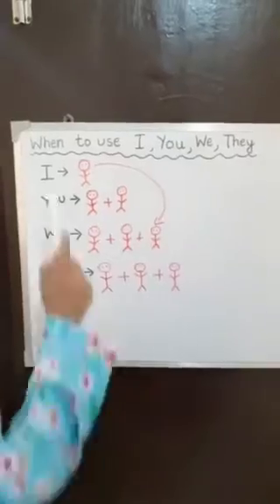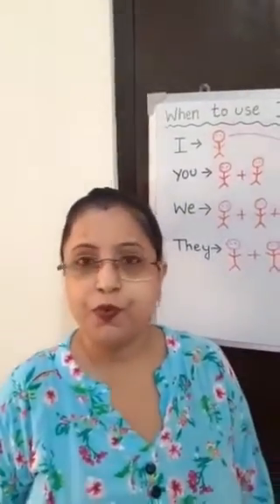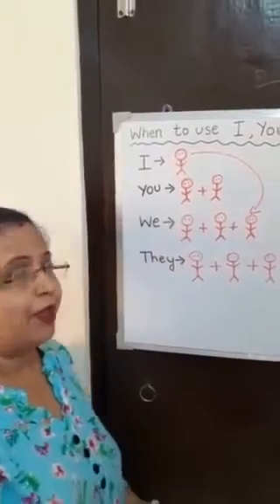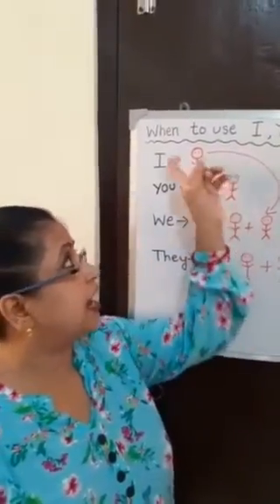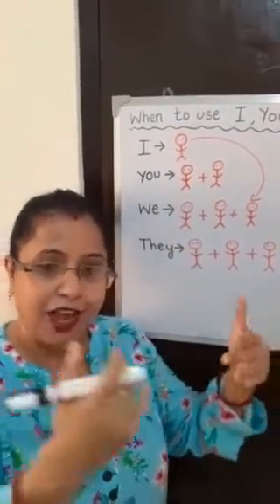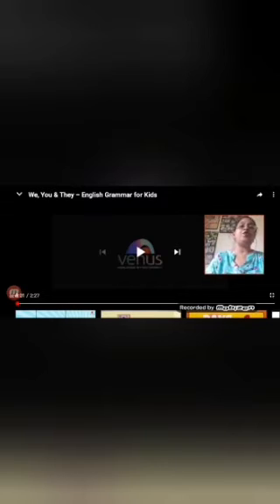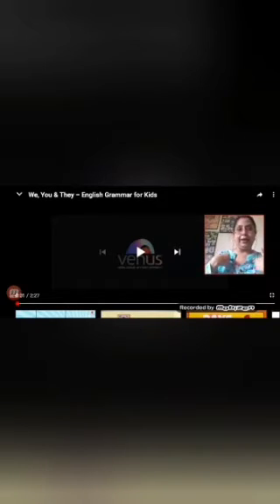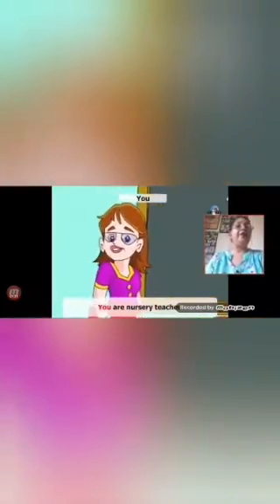English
I, You, we,They ...how to teach